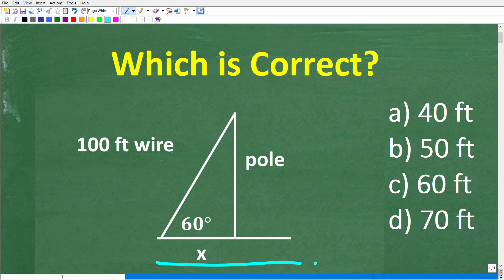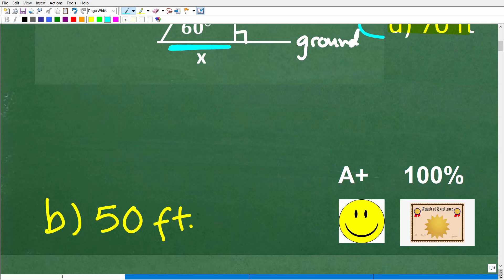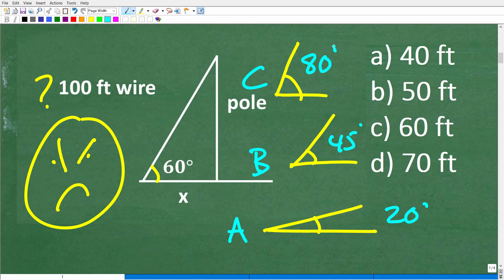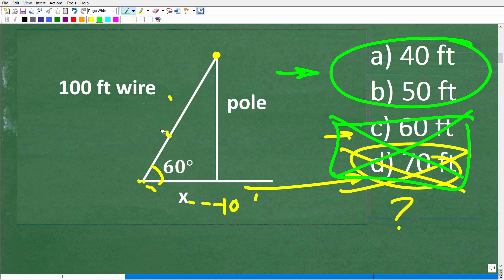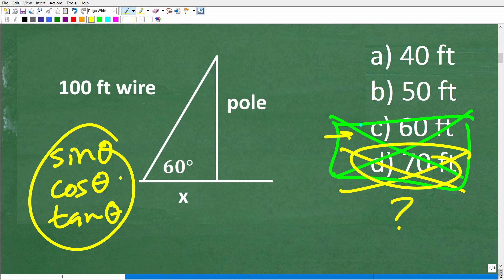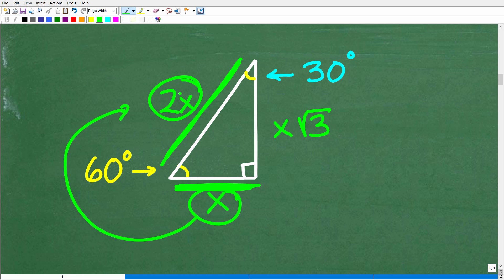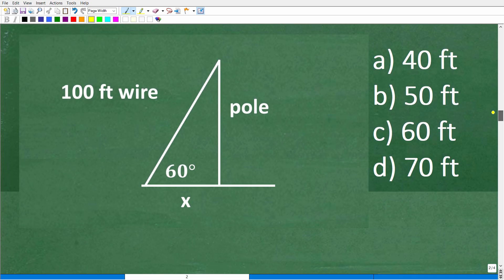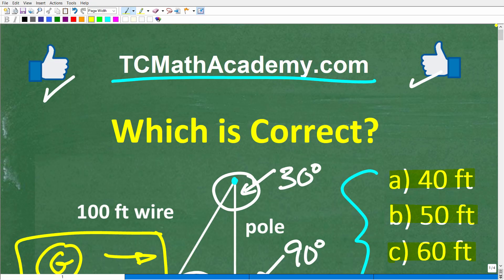Find the length between the wire and the pole. How much do you know about TRIANGLES?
How to solve a 30, 60, 90 degree special right triangle word problem.

• HOMESCHOOL MATH
• COLLEGE MATH